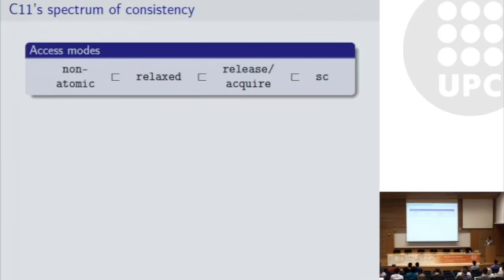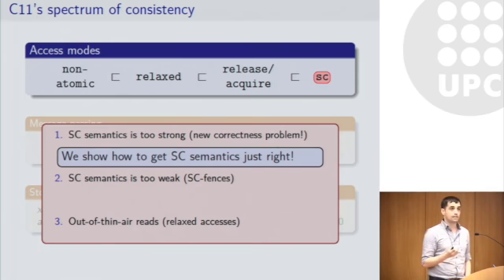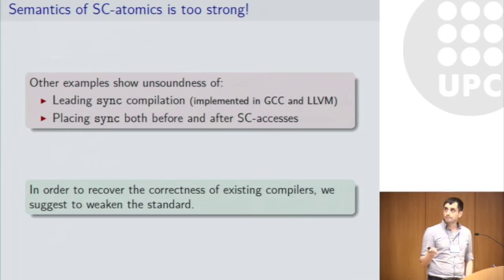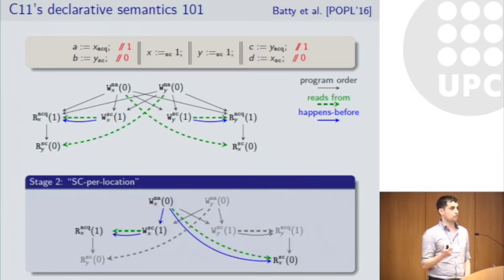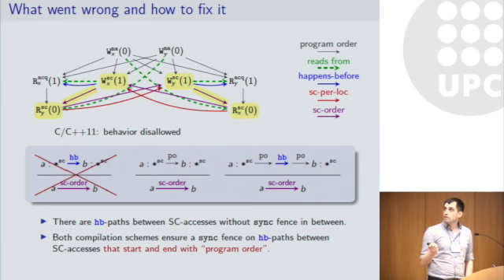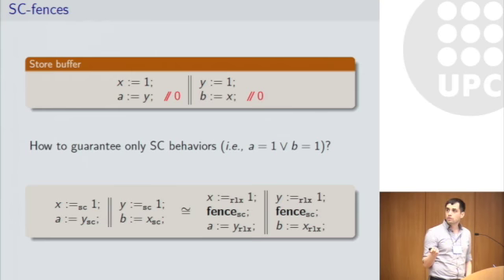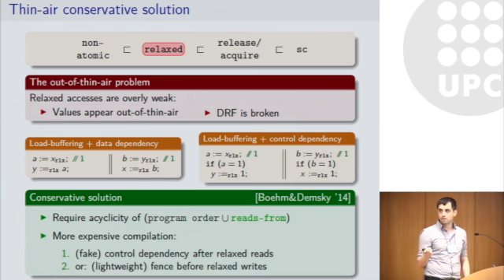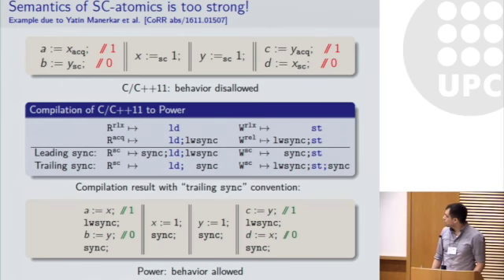Ori Lahav - Repairing Sequential Consistency in C/C++11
Authors: Ori Lahav, Viktor Vafeiadis, Jeehoon Kang, Chung-Kil Hur, Derek Dreyer

Title: Repairing Sequential Consistency in C/C++11